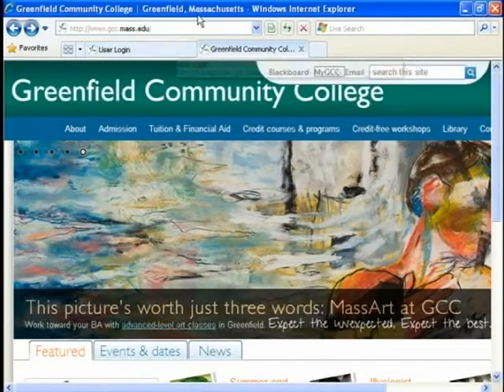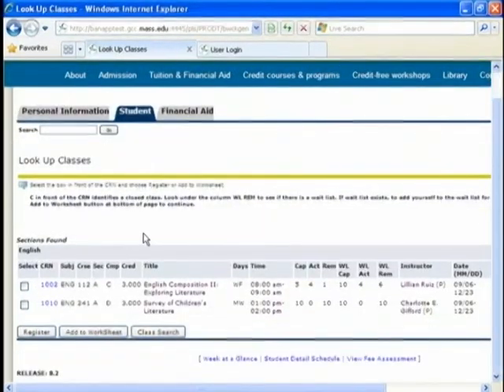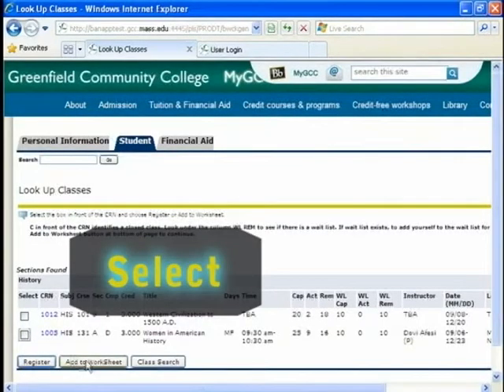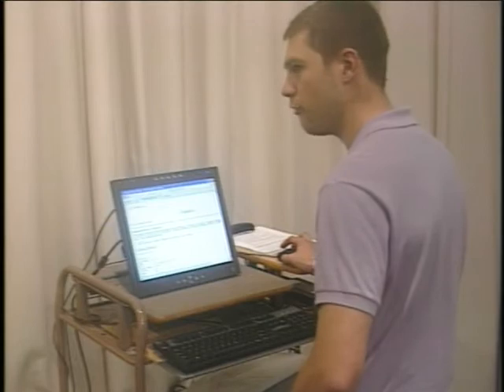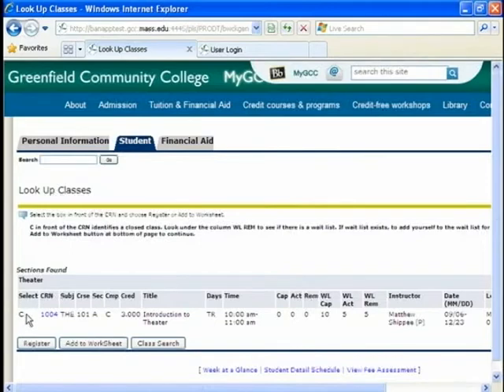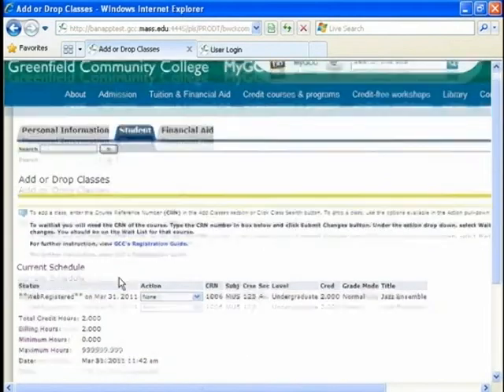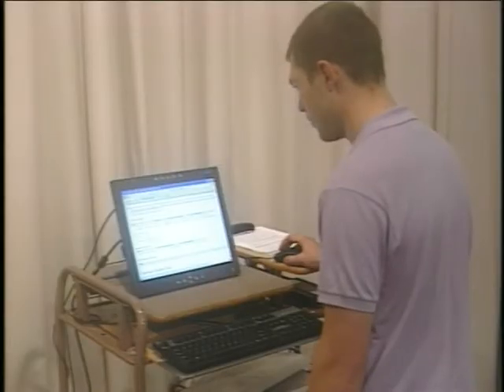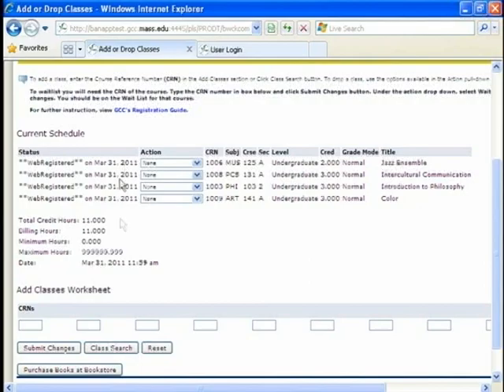GCC Self-Registration On-Line Introduction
Peer Advisor Dan Wilson gives a brief overview of how to register for classes using GCC's on-line self-registration process. Includes some possible scheduling problems and how to resolve them.